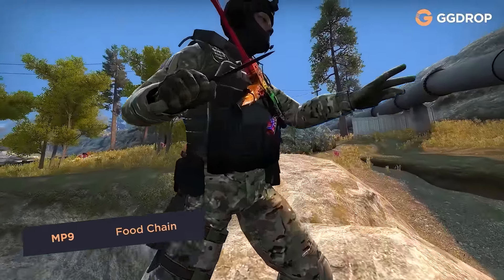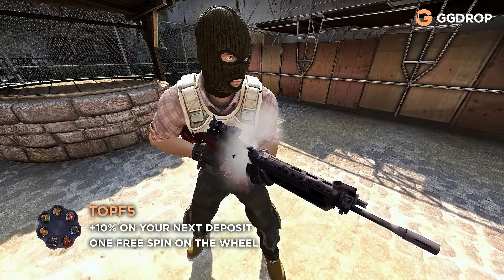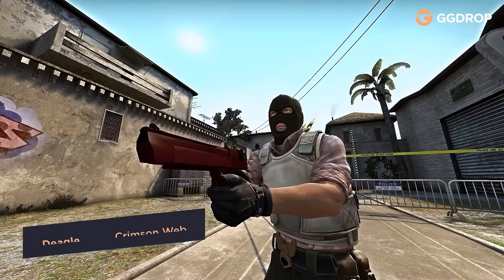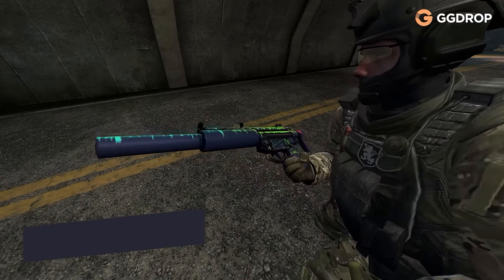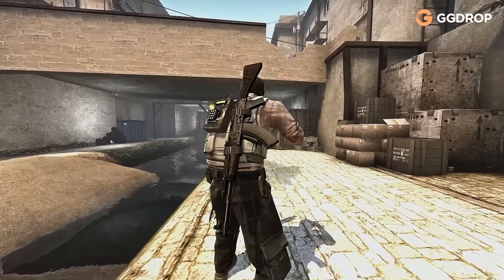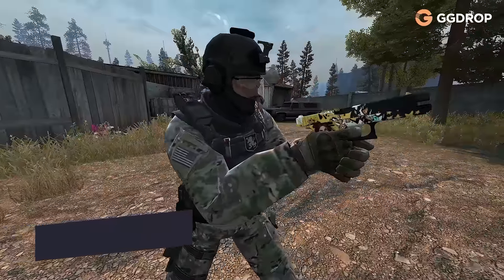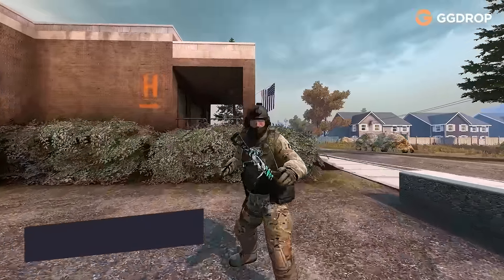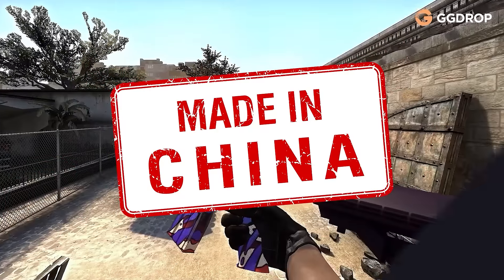Best CSGO Skins for $5 – Cheap CS GO Inventory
It’s always great to have some legendary and expensive skins in CSGO inventory, but sometimes we want some changes. Take a look at the 10 best CSGO skins under $5. You can easily build a cheap inventory and surprise your teammates with your perfect taste :)) If you know what can be added to the cheap inventory - write your ideas in the comments. Let's make a community set of skins together. We’re curious about what will come out.

🥁 Grab the code 💥TOPF5💥 for one free spin and 10% to your top up and run to our site for bonuses. Look for a link to the site in the channel description.

🎁 In the comments below this video, write what 3 more skins you’d like to add to this skin pack. The authors of the two coolest variants will get an EZ GAME case. The results will be announced in a week on the Channel Community.

Top CSGO skins, epic highlights and fragmovies, tournaments and show matches reviews, eSports legends, contests and giveaways with cool prizes. Our YouTube-channel is the right content for you.